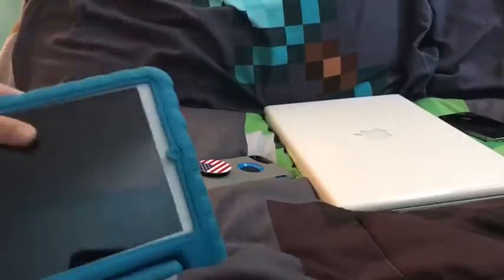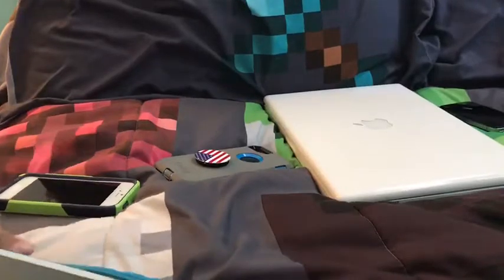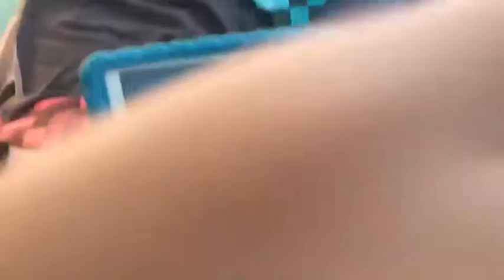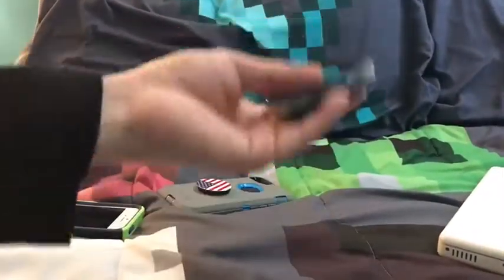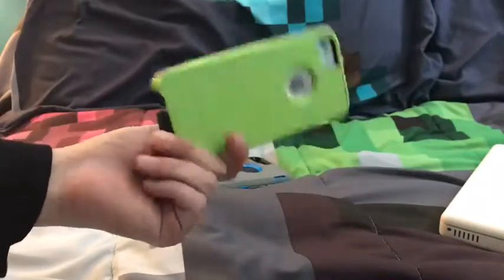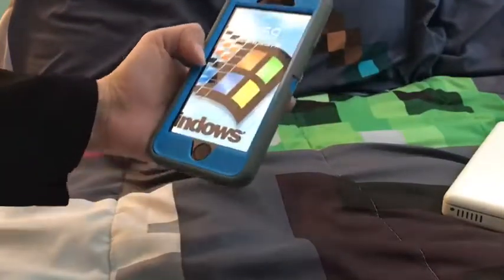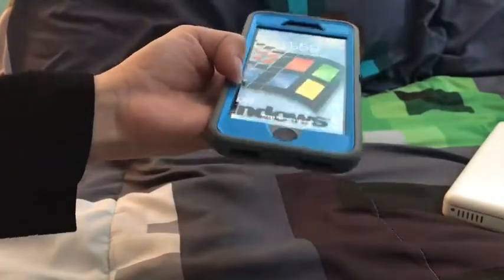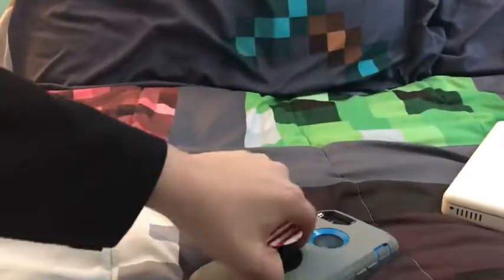My apple collection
This is my collection of Apple products I have although a lot of them I forgot to charge so I wasn’t able to demonstrate how they worked
For @jacksonbrooks7211